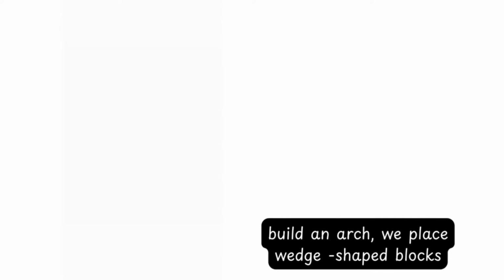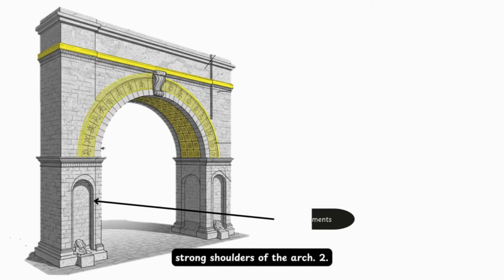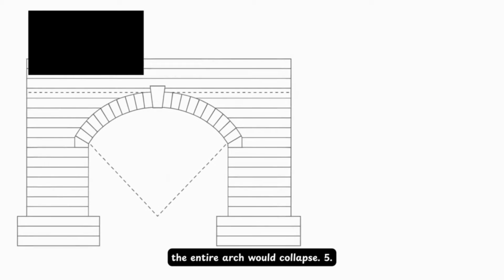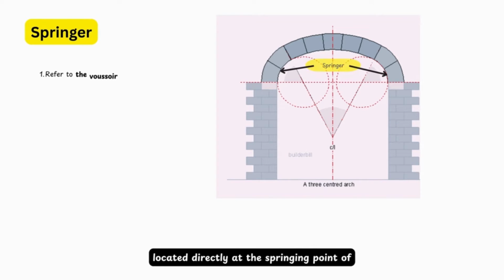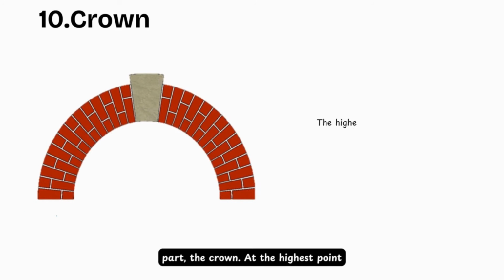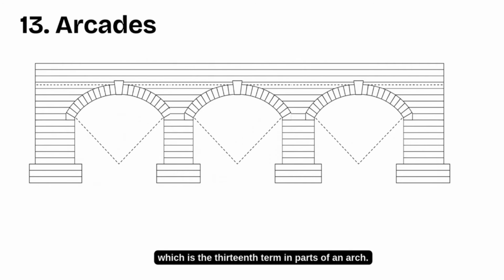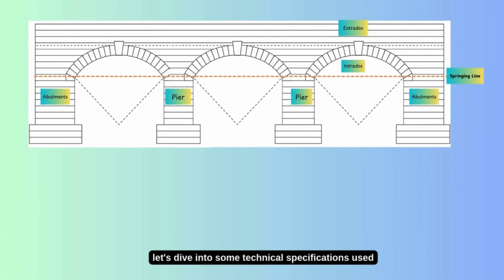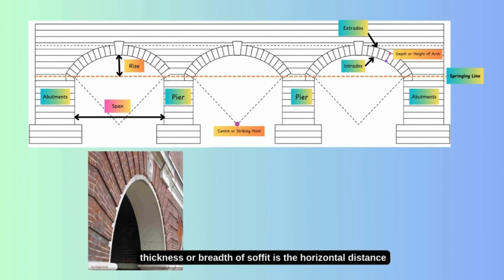Parts of an Arch | What is an Arch - Building Construction Basics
This video explores the 21 components of an Arch structure in Building construction. The video explains the structural Behaviour of arches, the important parts, arch terms or terminologies, and their features. Arches are an important chapter in Building Construction Basics and essential for civil engineering students.

CHAPTERS
0:00 What is an Arch?
0:10 Structural Behaviour of Arches
0:35 Arch Action
0:55 Components of Arches
7:43 Conclusion